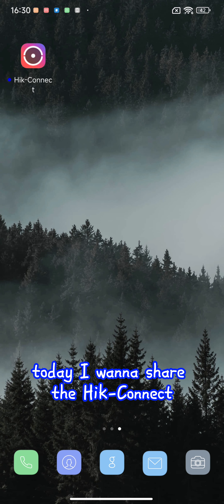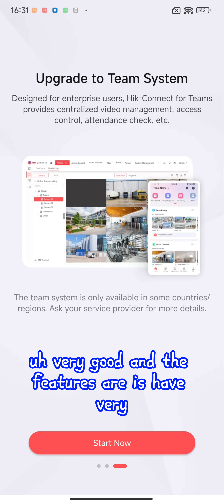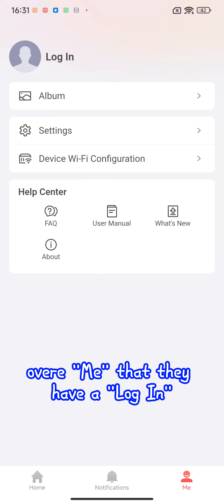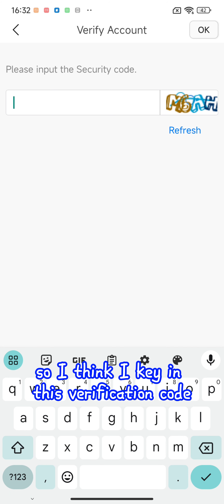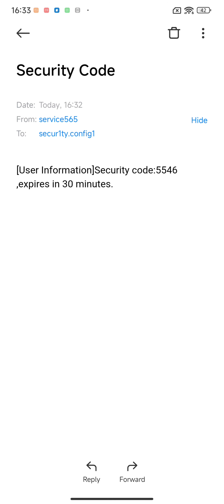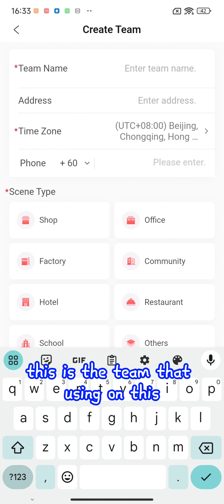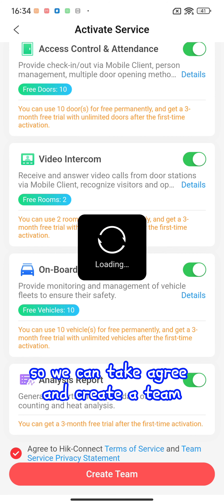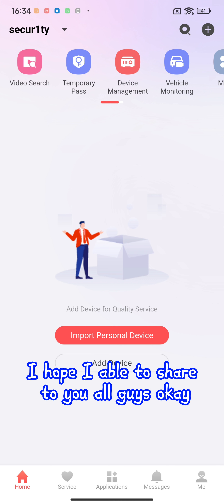Hik Vision: Create Hik Connect + Activate Team Mode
This video are demonstrate how to create hik-connect account and activate the team mode.

Old account of hik-connect not able activate team mode. So this video are guide them, to create a new account.